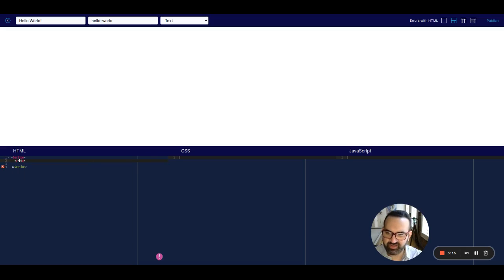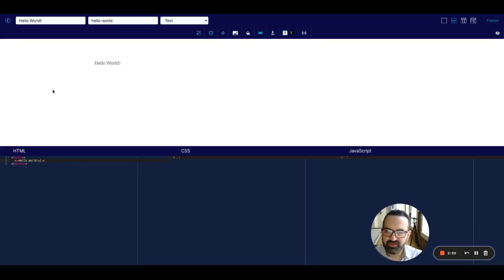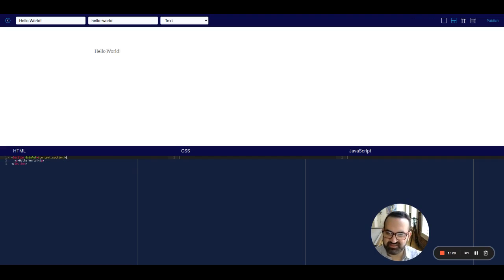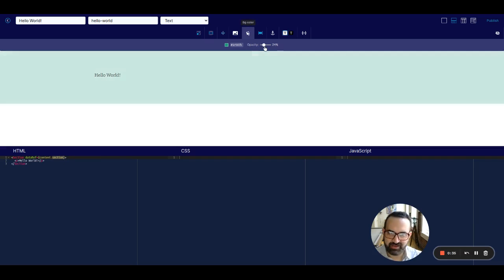Part 1: Creating Section Type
Unstack gives developers unparalleled power to design no-code page editing experiences. All while managing the hard parts of running high-performance websites at scale.

In this tutorial, we're covering how to create a section type.